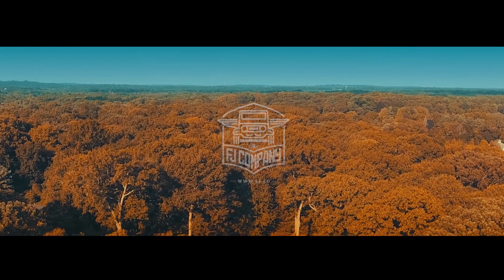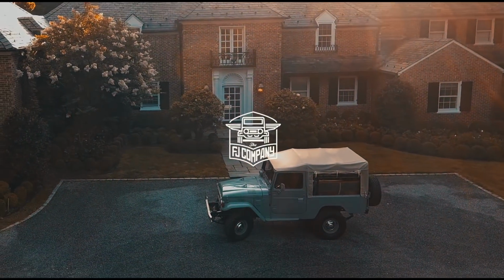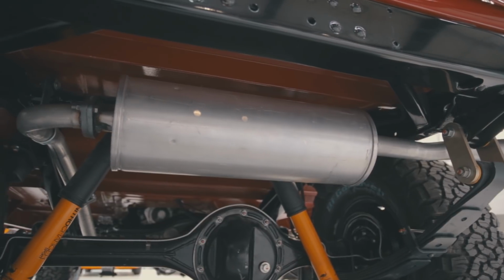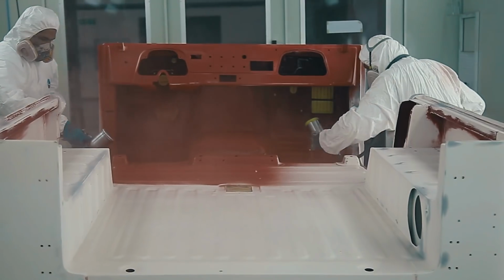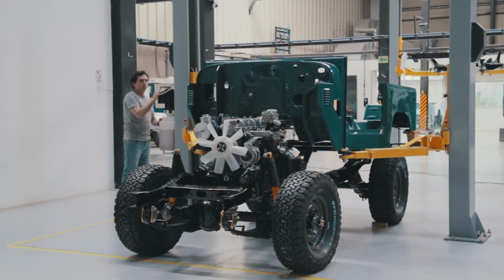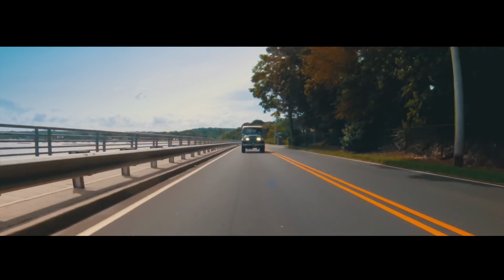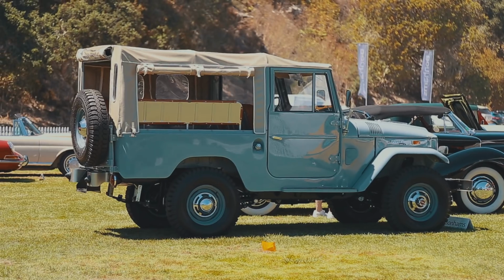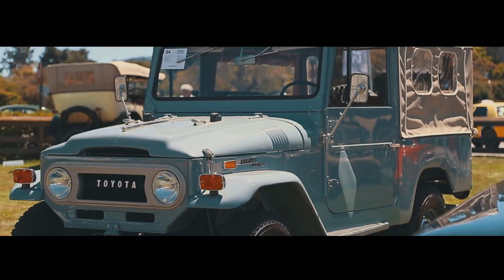The FJ Company Classic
An authentic Toyota Land Cruiser – The FJ Company Classic represents a rebirth of these Iconic vehicles, with modern improvements for drivability, comfort, and safety.

In a world of endless gadgetry, electric vehicles, autonomous driving... we all have a little nostalgia for simplicity. Even if some would consider it unconventional.

How about, a vintage SUV… re-built like new… A vehicle to have fun around town, excursions to the beach, the trail, or simply a quick sprint to the local coffee shop.

This is The FJ Company Classic.

An authentic Toyota Land Cruiser FJ40 or FJ43, The FJ Company Classic represents a rebirth of these Iconic vehicles, with modern improvements for drivability, comfort, and safety.

It all starts with an original Land Cruiser chassis, media blasted, powder coated, and carefully inspected to ensure it is up to factory standards...

Original body parts in steel... painstakingly restored by hand to ensure they are closely in line with Toyota's original factory specs.

These are not aluminum reproductions.

To protect your vehicle from the elements, we apply an anti-corrosion treatment, Raptor liner to high traffic areas, two coats of primer, and two coats of high quality Dupont paints.

In parallel, our master technicians rebuild an original Toyota 2F engine block using new OEM pistons, bearings, gaskets, fuel pumps and any other parts needed to ensure that your engine will perform reliably and efficiently during its new lifetime.

Once our team of craftsmen are satisfied with these core building blocks for your vehicle... the rebirth begins…

Every aspect of your Classic Land Cruiser is assembled in house, using OEM components or high quality remanufactured parts... it's the only way to ensure that our high standards of reliability persist on every project.

But apart from reliability, we understand that you care about safety and comfort. Standard on every Classic model Land Cruiser, by The FJ Company, are a safety roll bar, retractable seat belts, front power disc brakes, a more modern suspension, and a brand new Toyota 5-speed manual transmission, making the vehicle capable off-road and on the highway.

Our Advanced Power Steering system, now standard on every build, makes the driving experience far superior by reducing steering play, making the vehicle easier to control in modern driving conditions.

Beyond those standard features, YOU decide how your classic Land Cruiser is built… Color... soft top vs. hard top... tire size... seating... accessories and more… you get to choose it all using our website.

When you buy a custom Land Cruiser by The FJ Company, you're buying into the collective experience of over 150 production staff members, mechanical engineers, industrial engineers, and ASE certified technicians.

And it doesn’t stop there. Every vehicle is sold with a 1 year comprehensive service agreement, and our staff is always available to provide guidance and support when needed.

Rest assured that we’ll be there to safeguard your investment… and to share stories of adventures along the way.

It's our passion, experience, and a tireless quest for perfection that has allowed The FJ Company to establish a reputation as the premier builder of custom, classic Land Cruisers.

Trust us to deliver a Classic Land Cruiser that is authentic, reliable, and fun for you and generations to come.